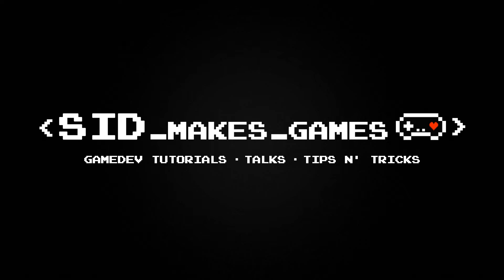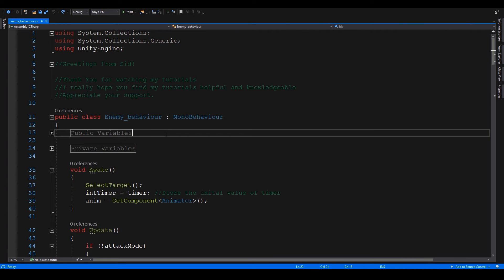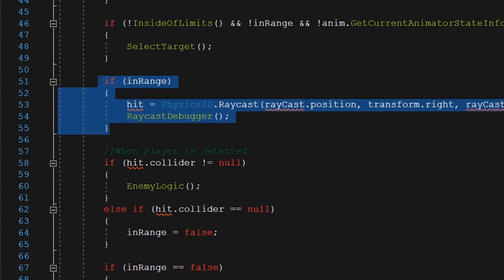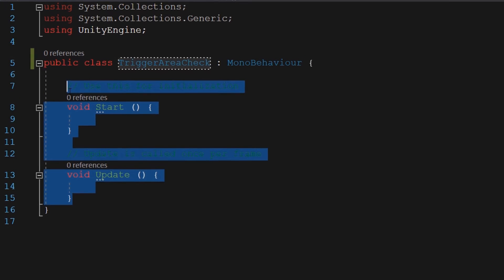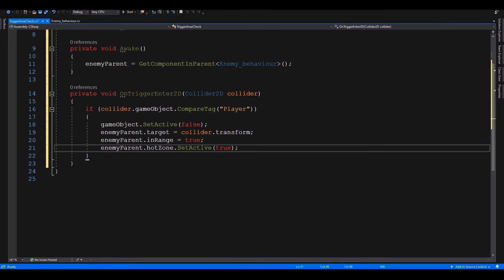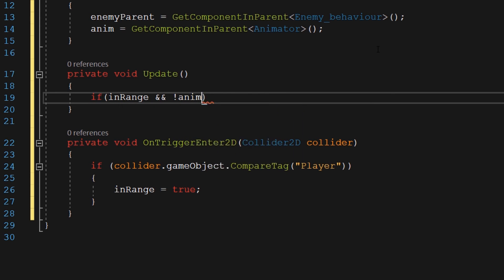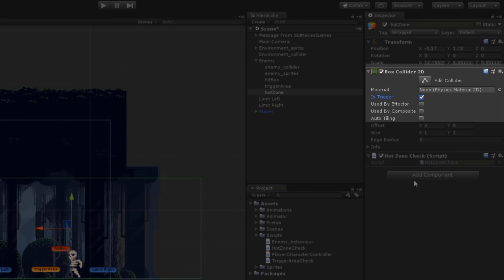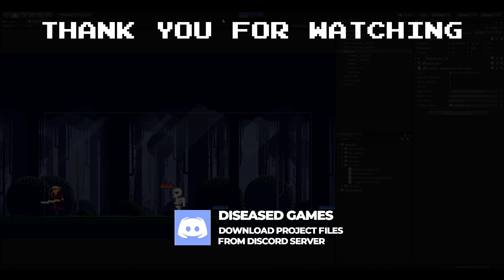Unity 2D Enemy Melee Combat - Improving AI - Part 4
Welcome to 4th part of 2D Melee Combat Enemy AI series
We cancelled the 3rd part as last because I received message from multiple members that there was some issue while creating this enemy behavior.

So we are going to fix that in this video and this is last part of Enemy Melee Combat series. But worry not, we got more different type of Enemy AI creation tutorials in Unity coming in future. So cheer up!

I hope you will find this tutorial knowledgeable and helpful in developing your game.

(I am making the project Files public coz people are just joining the Discord community for Project Files and then never stay active or even leave.
So if you will like to be part of the community then you are always welcome.